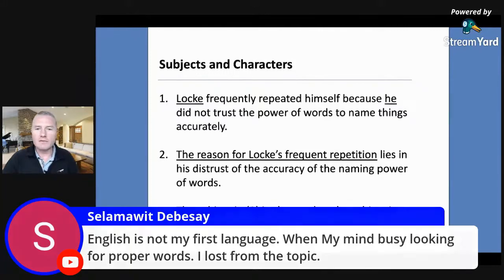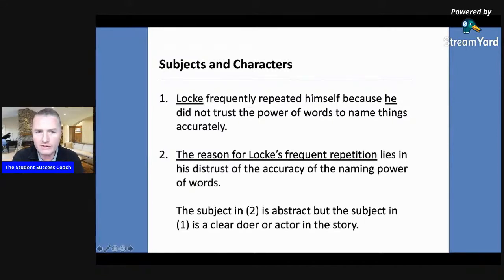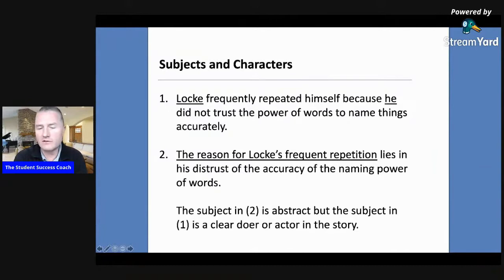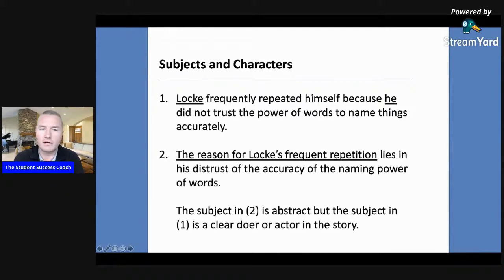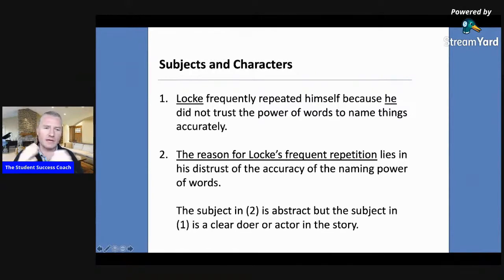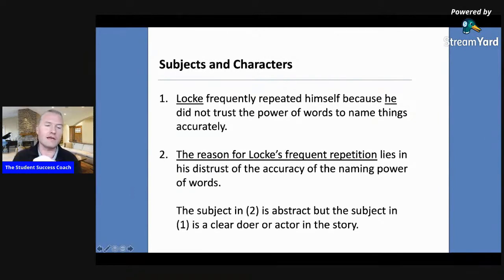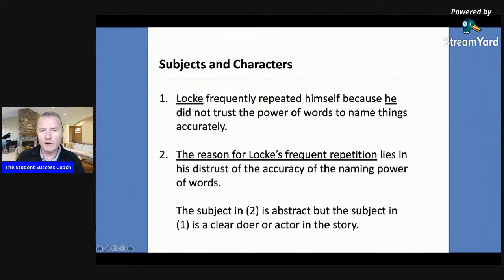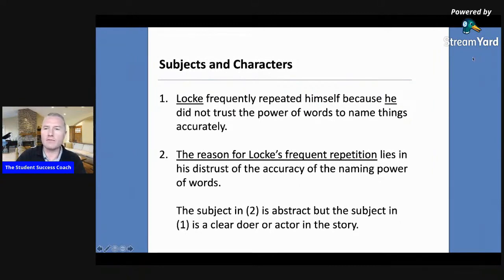Make sure that your subject is a clear actor in the writing story that you are telling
Are you studying and need help? 📘📗📕 Do you need a breakthrough in a specific area of your degree? Do you need coaching and support to help you get through your studies and into the right career path? Would you like to be part of a community of like-minded students where you can learn from eachother and get the motivation you need to be successful?
Do you need a roadmap for success in your studies?
⭐Enrol for the Student Success Masterclass: Six Steps To Confidently Complete Your Degree. It’s a premium course with 5,5 hours of 49 lectures, plus you will get my own PHD thesis, proposal and presentation documents. I walk you through the exact steps you need to be successful
👩‍👩‍👦‍👦 Join thousands of my other students that have benefitted from coaching, courses and community. They've achieved their goals in different areas such as: writing, planning better, academic referencing, finding the right job, preparing for an interview, getting motivated, organising their time better and so much more. 🏳‍🌈 See all my online classes which include quizzes, 1:1 lessons, assignments and more ➜
👩‍👩‍👦‍👦 Join the members only Facebook group where you will get the support and encouragement you need. It’s the best way to get in touch with me and I post regular updates about new courses and webinars
🔊 Be inspired by weekly stories of student success on the podcast
Some of the courses that will help you achieve student success:
🖐Achieve your goals! Write better, research better, finish your reports! Study harder, go further, get your degree and make your contribution. My name is Peter Alkema and I am your online student success coach, join the community and get involved - I've packaged my knowledge and experience to help you; it's my commitment to your success.
I have a PhD and I've helped thousands of my students achieve their goals, like Flora: "What an amazing course! After finishing this course, I have confidence. Thank so much Dr Peter Alkema"
⭐⭐⭐⭐⭐ Tulongeni Shilunga: "This is exactly the jump-start I needed. Very clear and concise." Lebogang Tswelapele: "This is what I have been longing for" ⭐⭐⭐⭐⭐ Paskalia Ndapandula: "Peter speaks with so much clarity" ⭐⭐⭐⭐⭐ Werner van Wyk: "Thank you Peter, once again your lesson and course have given me so much knowledge and understanding" ⭐⭐⭐⭐ Yvonne Rudolph "I really look forward to take everything i learned in action" ⭐⭐⭐⭐ Josephine Mahlangu: "exactly what I needed to know, absolutely valuable and helpful for my personal growth"